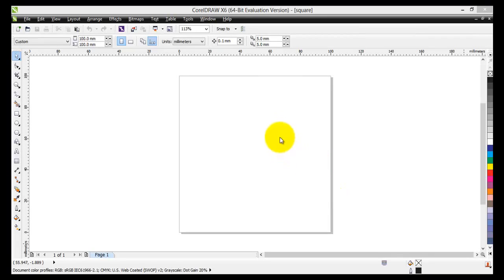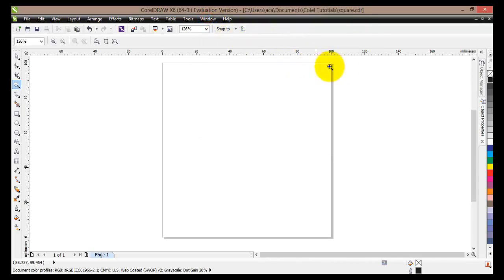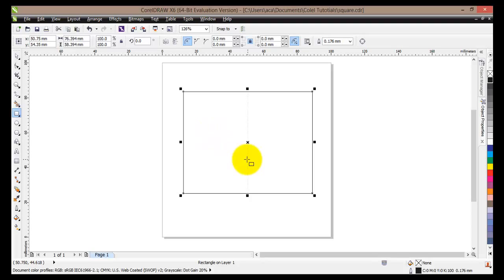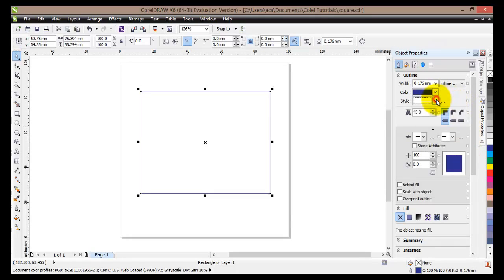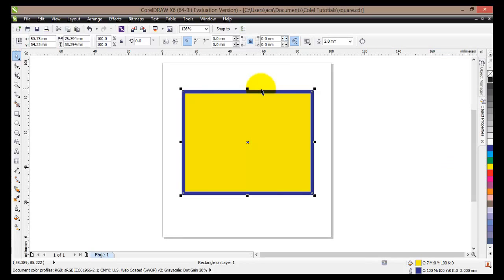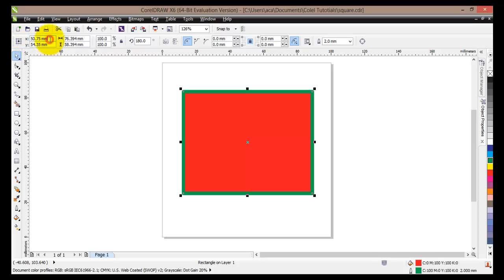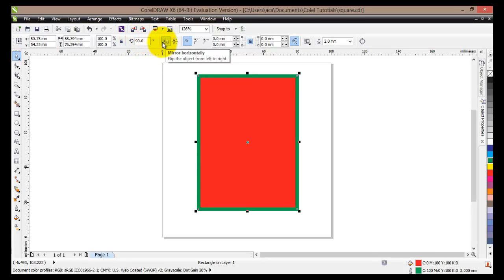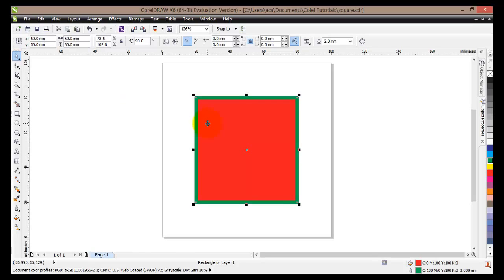3D Effects CorelDRAW X6 from scratch - Basic Shape 1 Simple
video tutorial on designing a logo coreldraw, very easy and simple. Come watch and practice. how to design a logo in coreldraw, how to design a logo in coreldraw x6, how to design a logo in coreldraw x5, how to design a logo in coreldraw x3, how to design a 3D logo in CorelDraw.

like and subscriptions